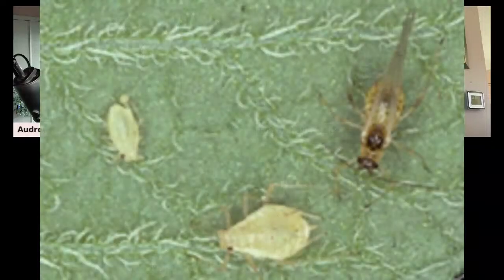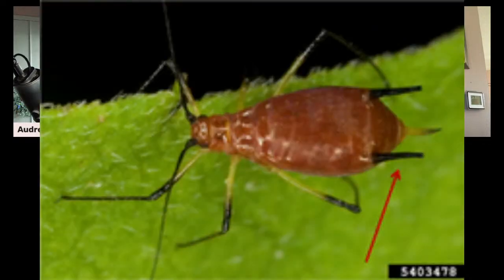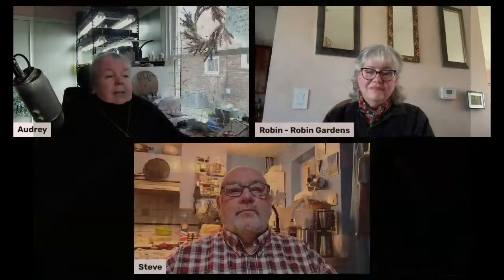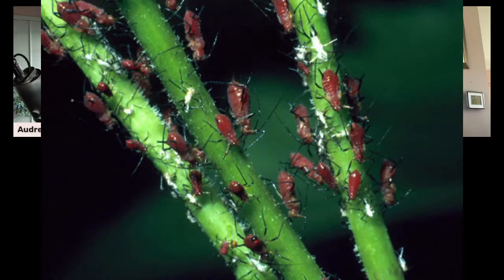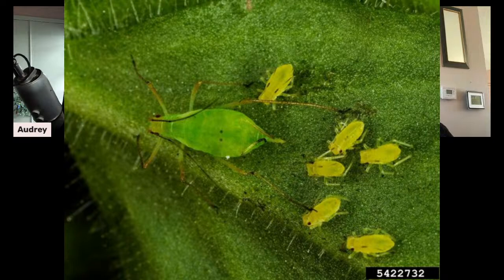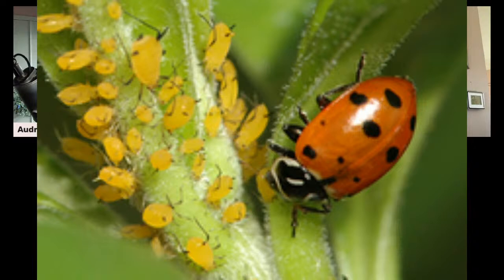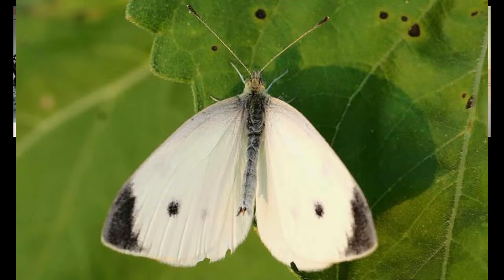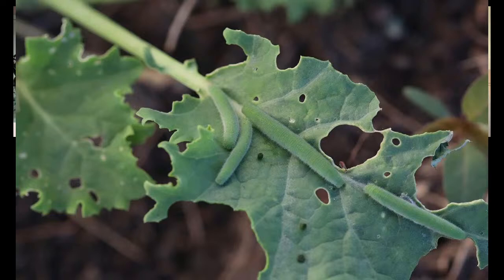Time to play offense on dealing with garden pests!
Learn from seasoned gardeners how to assume the pests will come and how to be prepared! My guests today are Steve@DigwellGreenFingers and Robin@RobinGardens. You will get both the US and UK strategies for dealing with the most common and annoying garden pests. All are welcome and encouraged to participate in the chat.